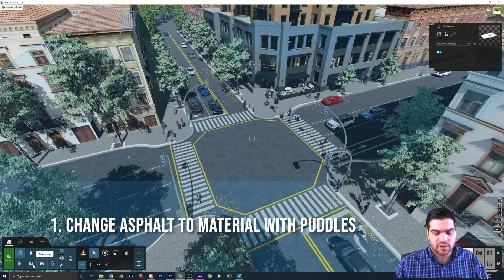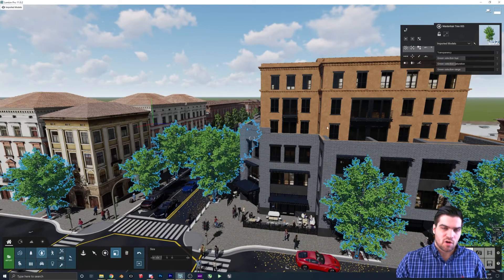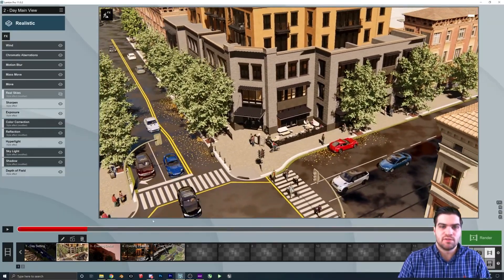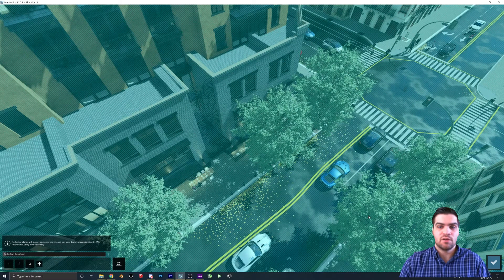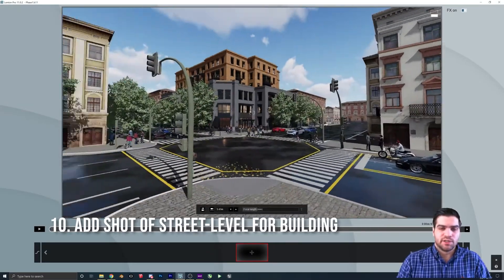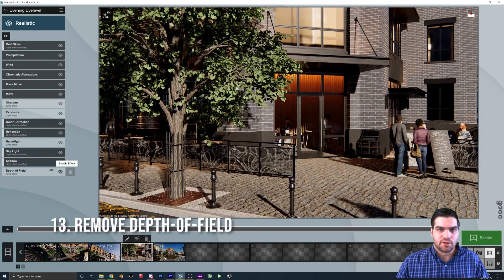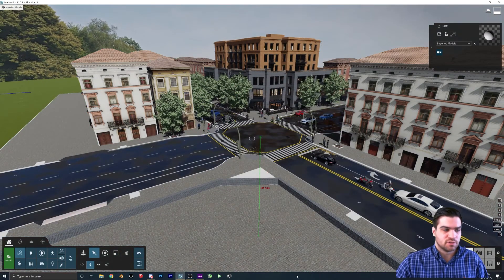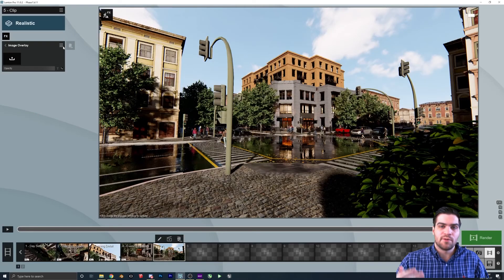How I FIXED The LUMION DOWNTOWN SCENE!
There are still some minor issues with it, but most of them are stemming from the fact I cannot edit the original model, only the Lumion scene. I definitely glossed over a fair bit but I wanted to try a faster format where I speed up the video in the back so it is jam packed with knowledge!

Let me know if you want to see more videos in this format!

Timestamps for the video:
Introduction 0:00
Intro Video 0:50
Changing Asphalt 1:03
Change Roof to Brick 1:20
Replace Trees with Fine-Detail Nature 1:36
Adjusting Trees Bases 3:06
Fix Flickering-Faces 3:24
Make Windows Emissive 4:15
Fixing Gate Material 4:31
Changing Real Skies 4:50
Reflections 5:15
First Draft 6:14
First Draft Comparison 6:50
Add Street-View Clip of Entire Building 7:25
Remove People Who Are Pathed Incorrectly 8:09
Fixing Reflection Control 8:17
Remove Depth-Of-Field 8:35
Add Spotlights to Restaurant Area 8:45
Adjust Precipitation 9:05
Second Draft Comparison 9:14
Adding HDRI Sphere 10:00
Fixing HDRI Settings for Correct Sky 10:36
Adding Bush to Street-View Clip 10:49
Image Overlay 11:25
Third Draft Comparison 11:45
Darken Building Bricks 12:30
More Foreground Buildings 12:40
Poster Enhance 12:59
Final Draft Comparison 13:10